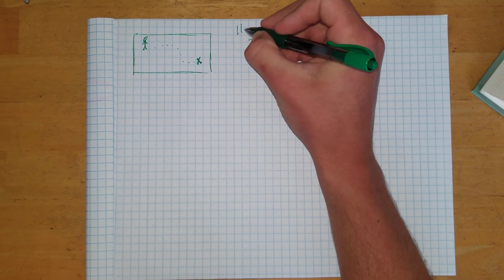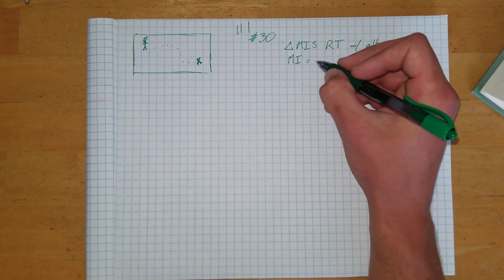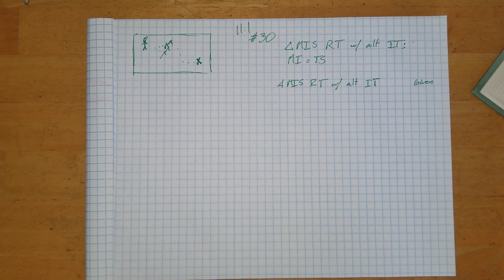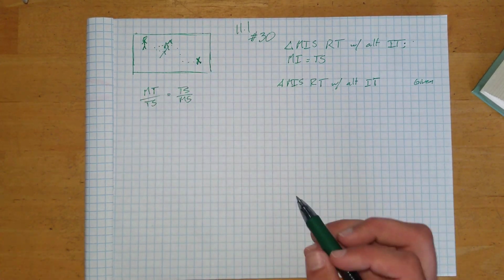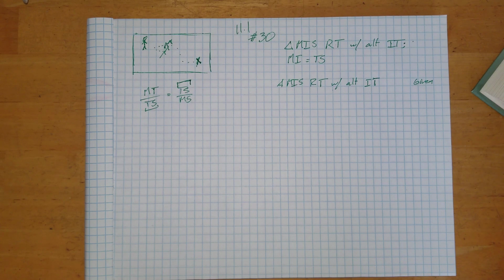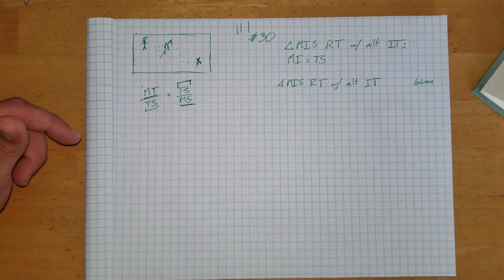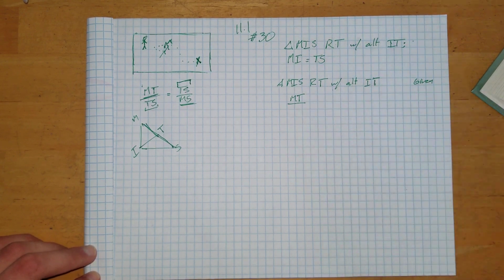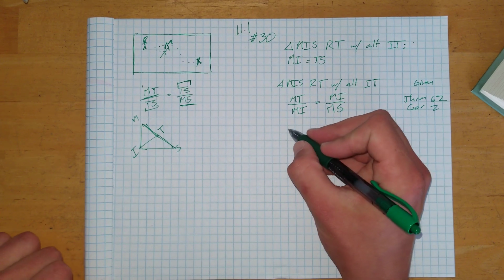11.1 - 11.2 review proofs